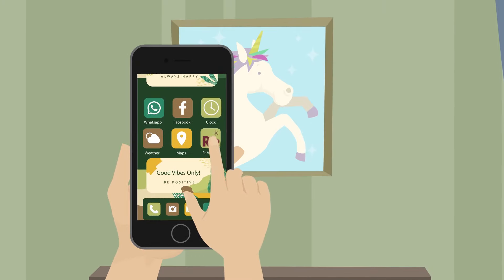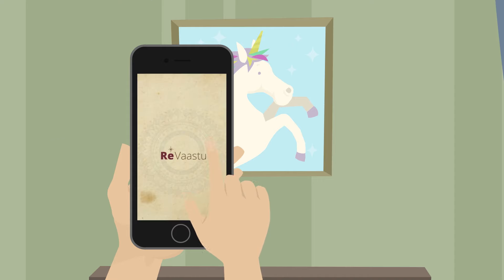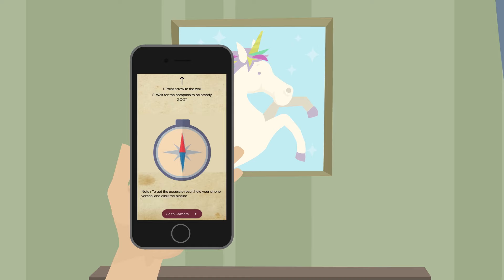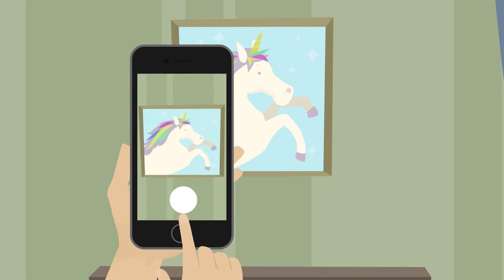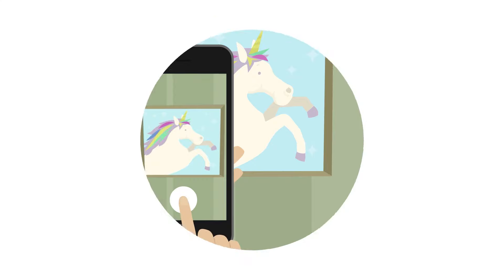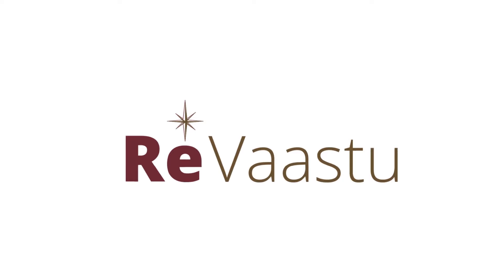How to use ReVaastu App | Basannt R Rasiwasia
Basannt Ji has now digitalized Vastu Shastra.
With the aim to help maximum people around the country and world, Basannt Ji has launched his app "ReVaastu" which will help you to scan your home live for vastu defects.

App now available on both Play Store & Apple Store.